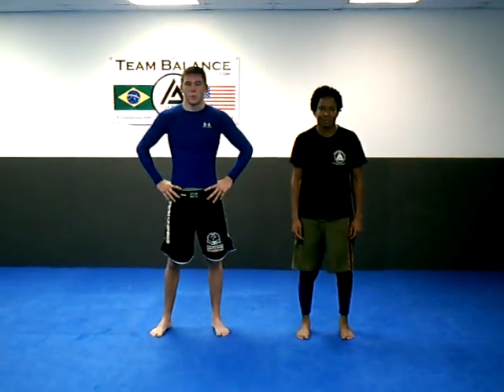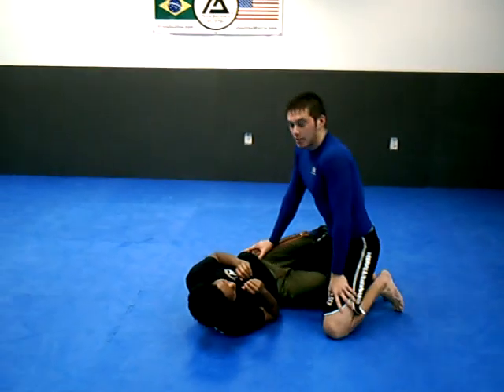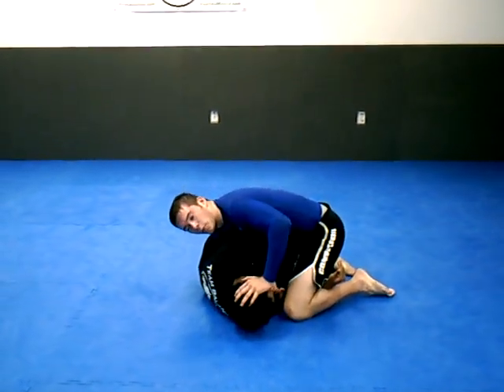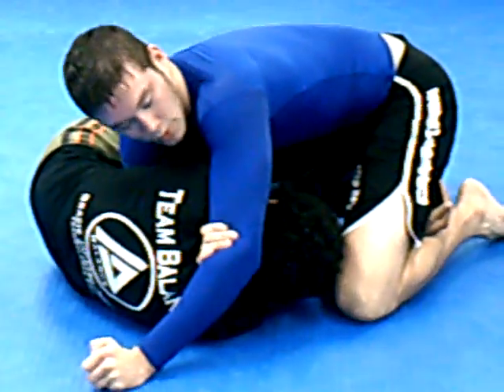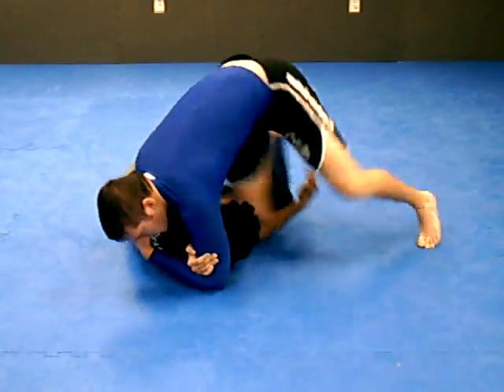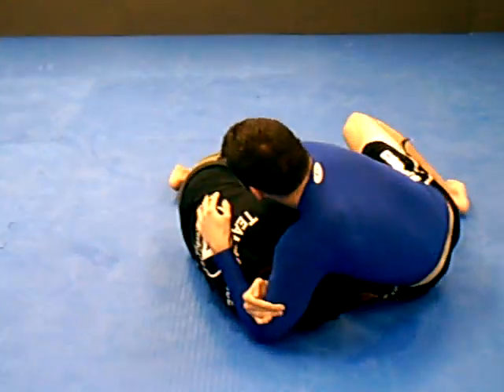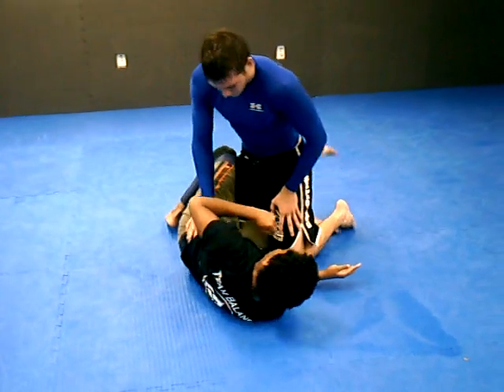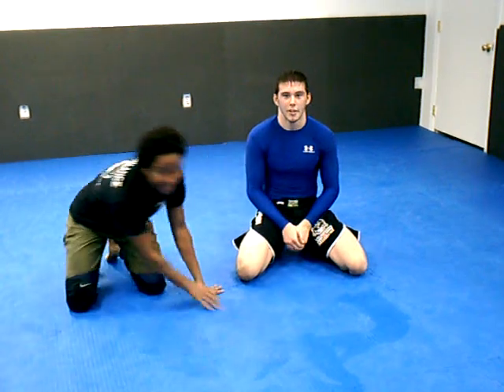No Gi Brabo Anaconda Darce choke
The Brabo, Anaconda, and Darce are all high percentage chokes in both gi and no-gi. In this Submission video Check out the next video at the
You can learn my highest percentage finishes in an instantly downloadable, complimentary, easy to follow instructional ebook.